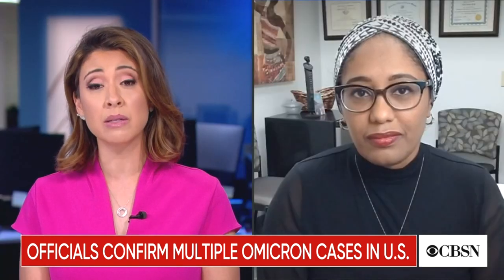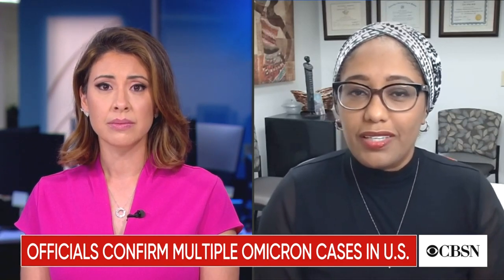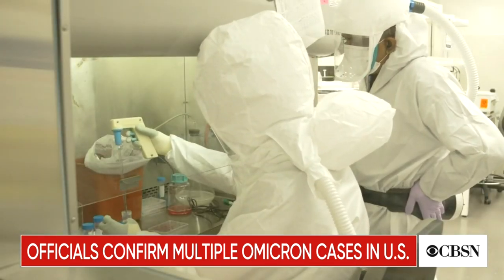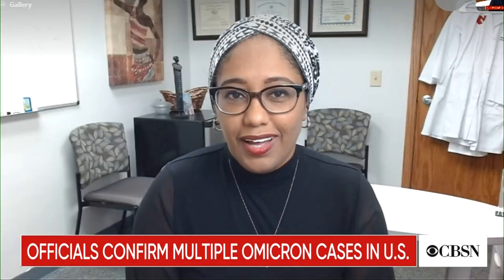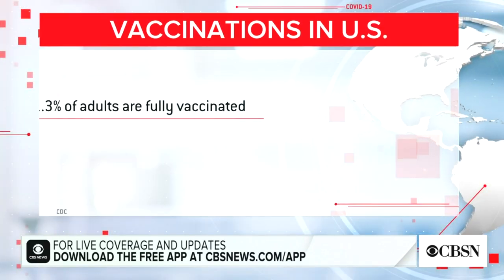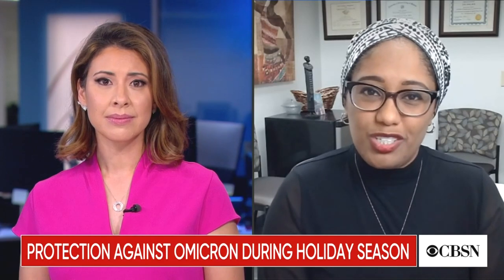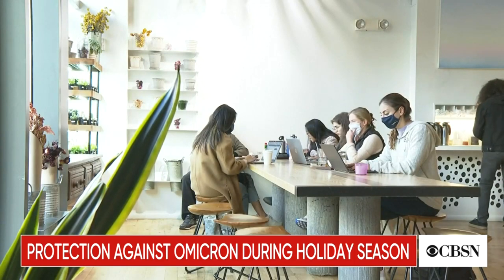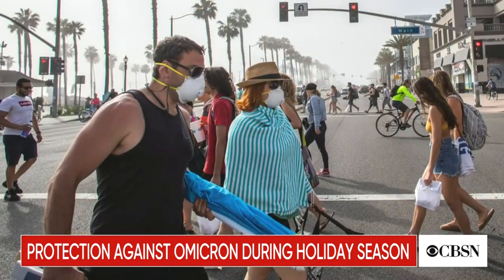Officials confirm second case of Omicron COVID variant in United States